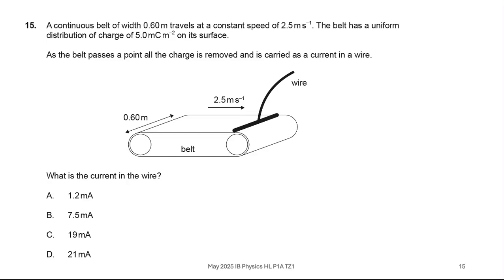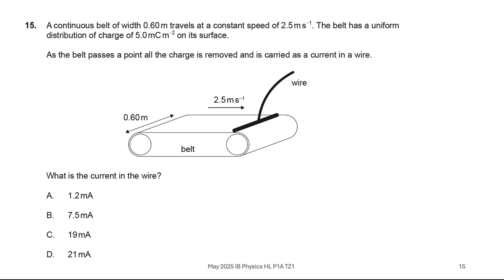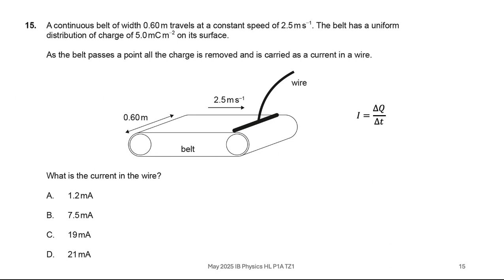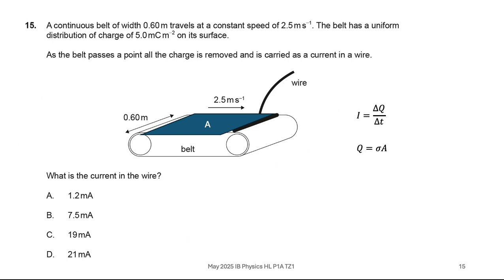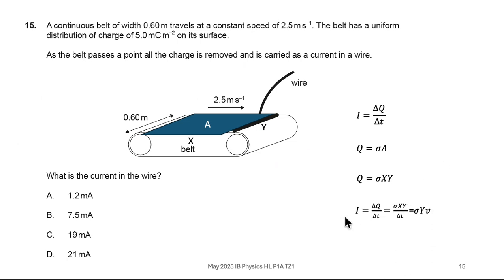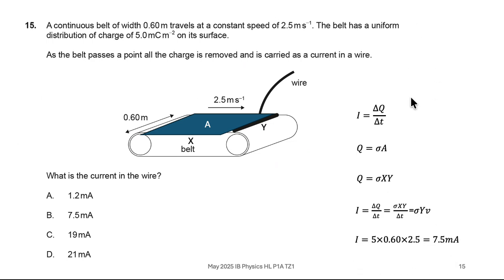May 2025 IB Physics HL P1A TZ1 Q15